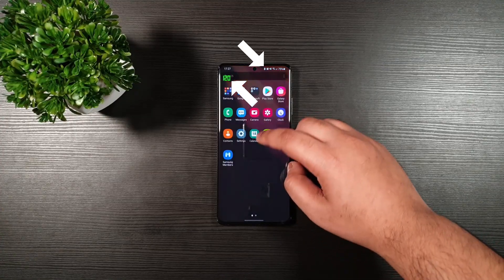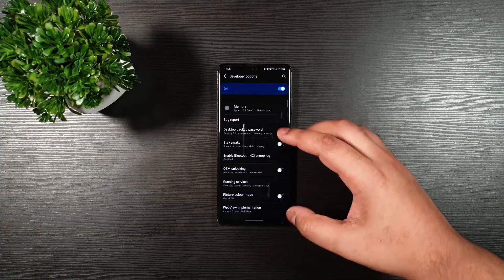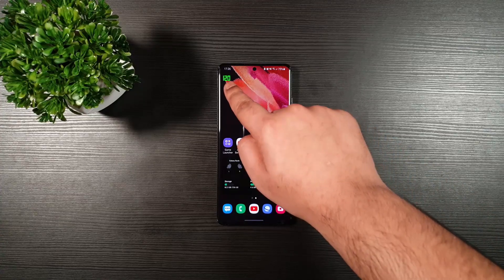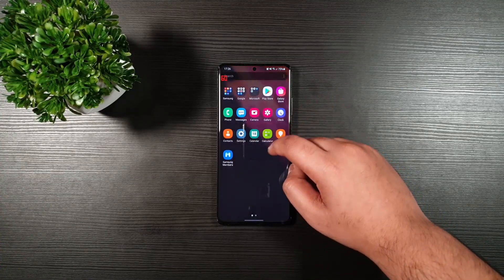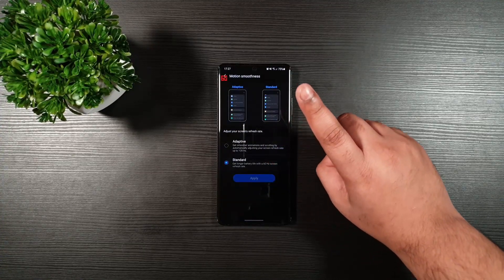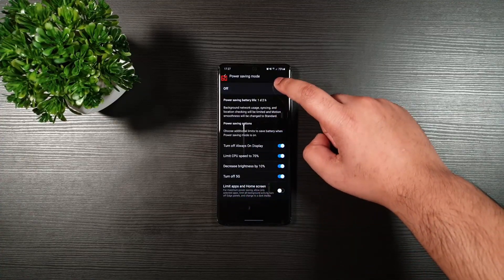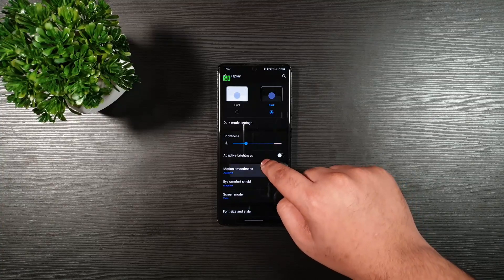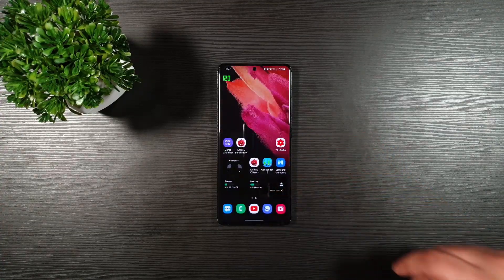Activate Power Saving Mode with 120Hz on Samsung Galaxy S21 Ultra (and Note 20 Series)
How to Enable, Activate or Extend the battery life of your Samsung Galaxy S21, S21+, S21 Ultra even Galaxy Note 20 Ultra, S20 Ultra series with 120Hz and Medium Power Saving Mode. While on Power Saving Mode you can enjoy the 120Hz refresh rate with smoother animation.